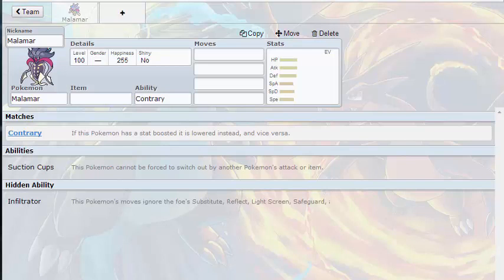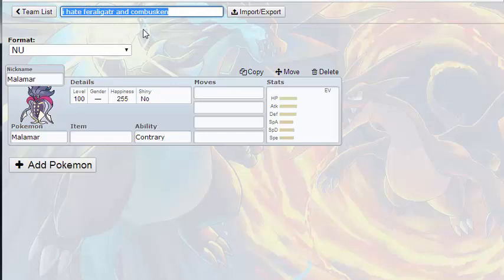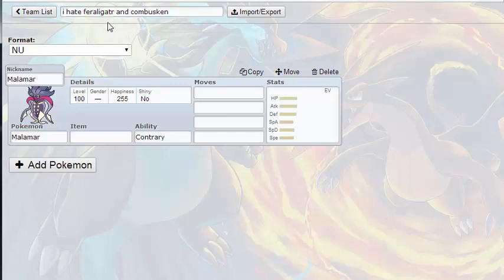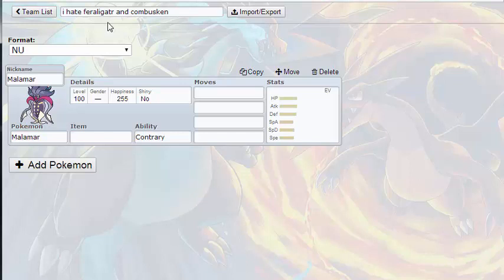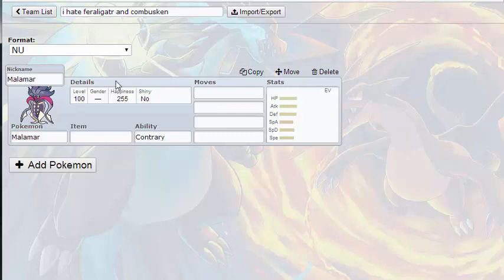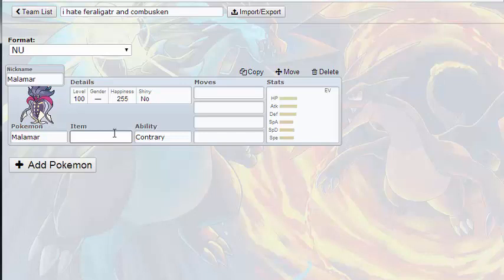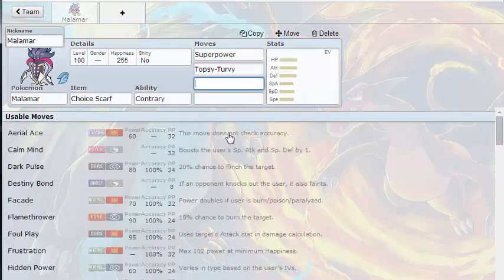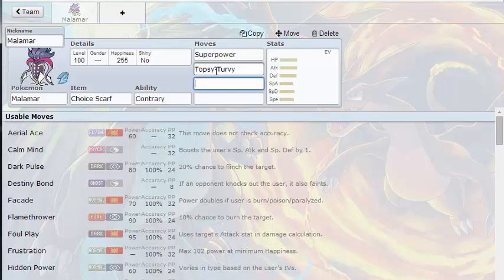Pokemon Showdown NU Teambuilding - I Hate Feraligatr and Combusken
Sorry guys I wanted to upload this last night but I had problems with Camtasia and I had to re-render the video, which took an extra 2 hours and it was late so there was no point in uploading this.